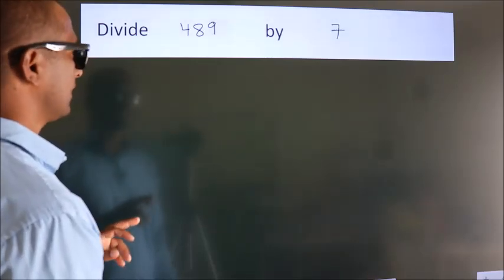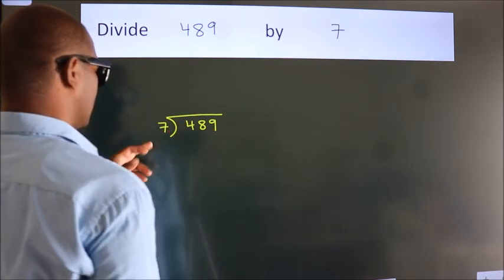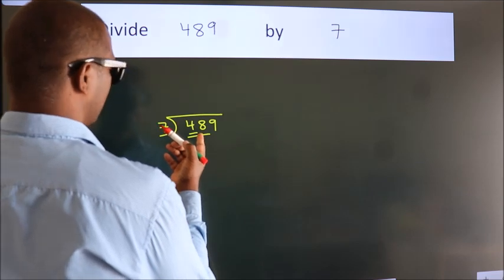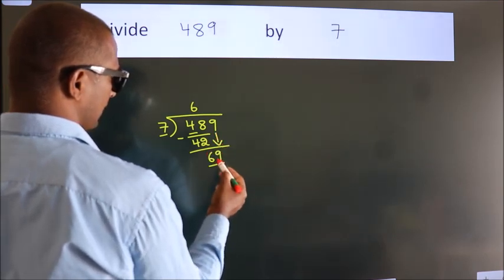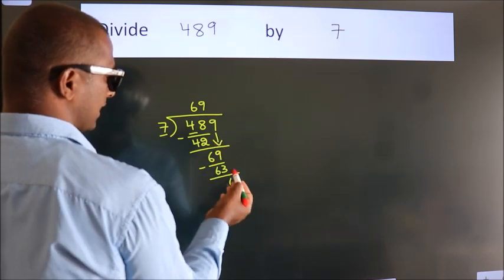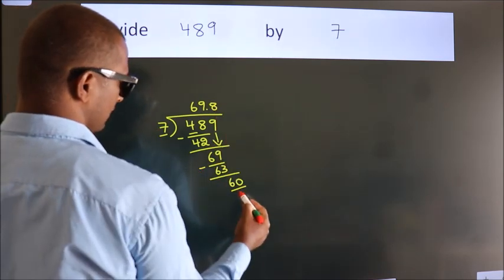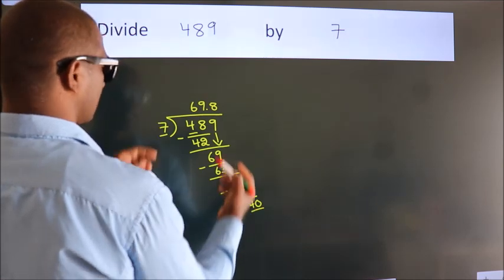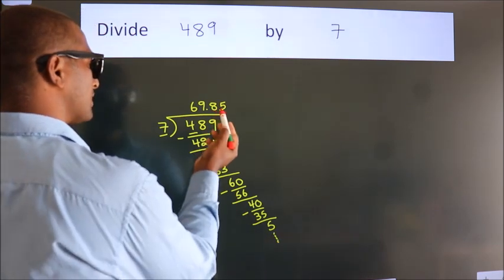Divide 489 by 7 Divide completely